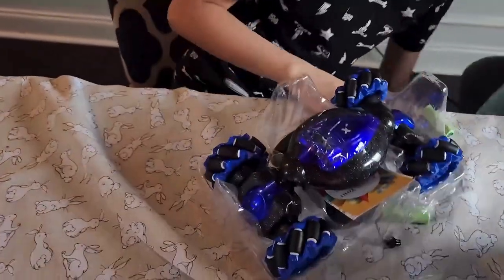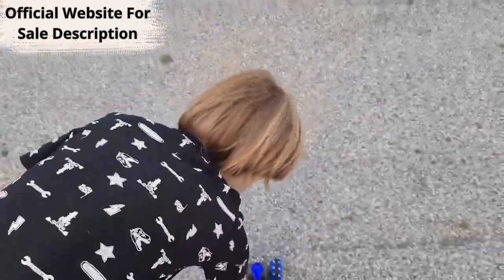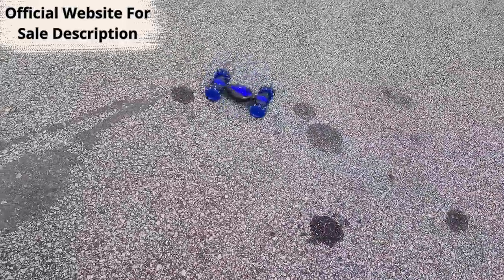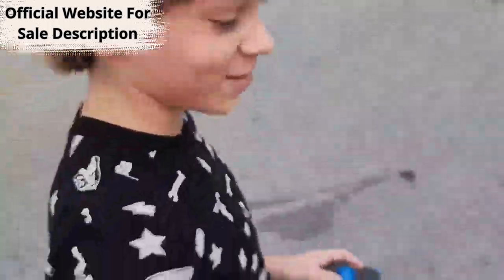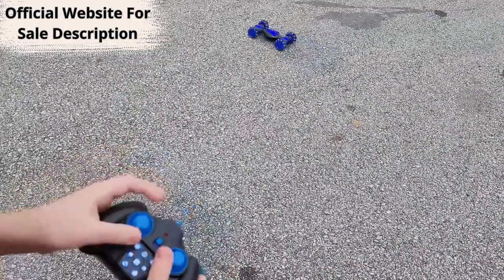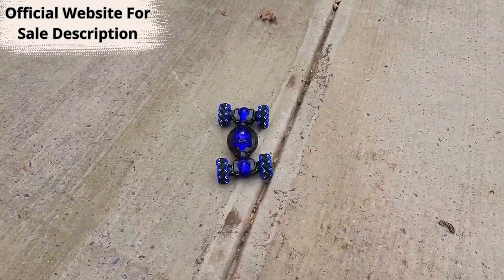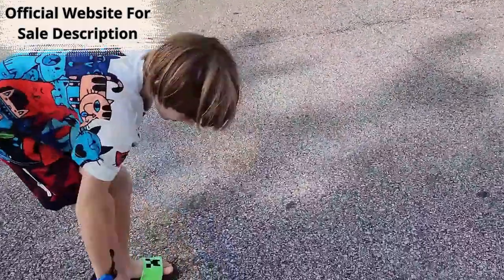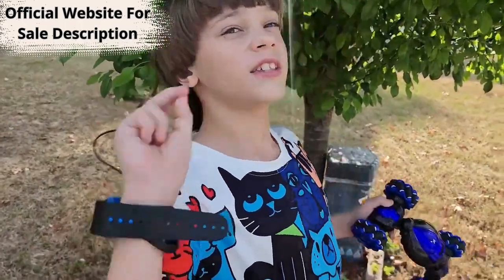Testing the Orbi RC Car! The Day the Orbi RC Car Surprised Everyone - RC Car Review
Testing the Orbi RC Car! The Day the Orbi RC Car Surprised Everyone

Hello, welcome to the Orbi RC Car video, In today's video, we dive deep into the experience of testing and analyzing the Orbi RC Car, this new rc car surprised everyone in this video we were able to test the orb rc car and came to the conclusion that it was the best rechargeable toy car we have ever gotten, equipped with vibrant colored RGB lights that illuminate the backyard or recreation room and surprised all family and friends. With its innovative design, advanced technology and exceptional performance, the Orbi RC Car provides a unique gaming experience.

🔍 Testing the Orbi RC Car
Has the Orbi RC Car exceeded all expectations? Follow every adrenaline-filled moment! as you can see in this video, the orbi rc car went far beyond our expectations with many features such as: Impressive 360° steering and maneuvering, Gestures and remote control, Stunning lights and music, Durable and drop-resistant, Easy to use for all ages, Long battery life

The Day the Orbi RC Car Surprised Everyone!
There were some epic moments that left us stunned. Equipped with advanced remote control technology, the Orbi RC Car provides an agile and precise response to commands, resulting in an immersive driving experience.

Review: This remote control car not only incorporates state-of-the-art technology, but also offers an exciting and fun experience, making it perfect for enthusiasts of all ages.

🚀 Orbi RC Car: The Revolution in Remote Control Toys!
See why the Orbi RC Car is making a name for itself on the remote control toy scene.

Share Your Opinion! We look forward to hearing what you think.
If you like speed, innovation and exciting surprises, this video is for you!

Testing the Orbi RC Car! The Day the Orbi RC Car Surprised Everyone -Orbi RC Car review!